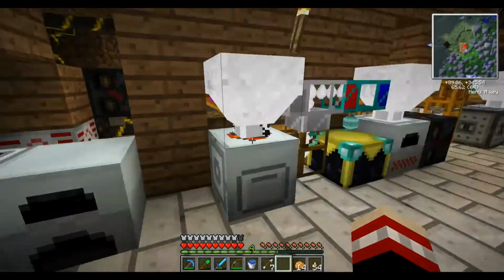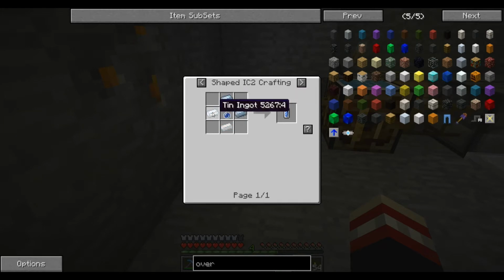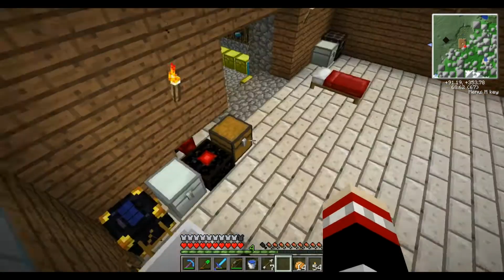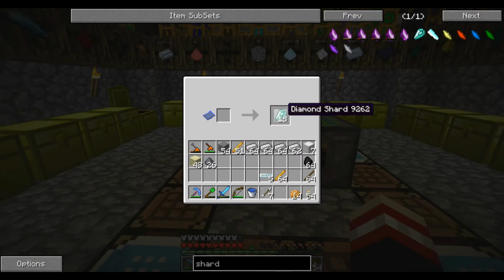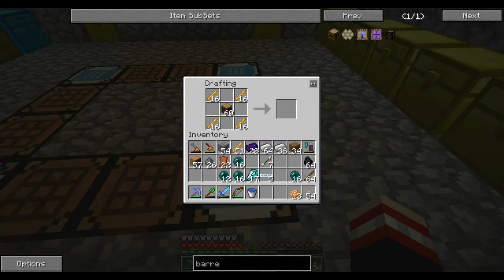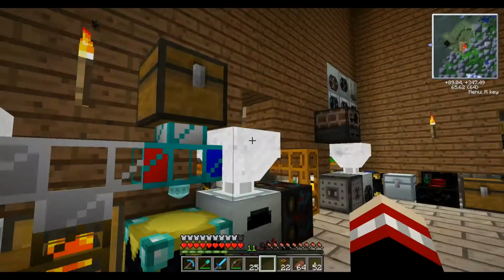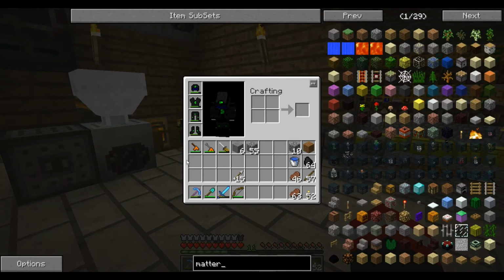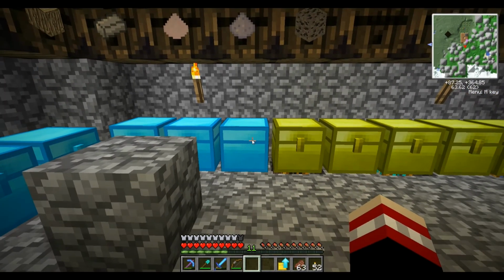Spark's World FTB - Ep 6: Dark Iron and Scrapboxes!